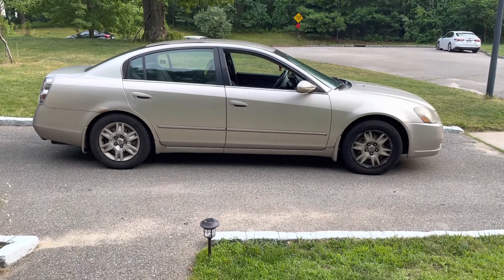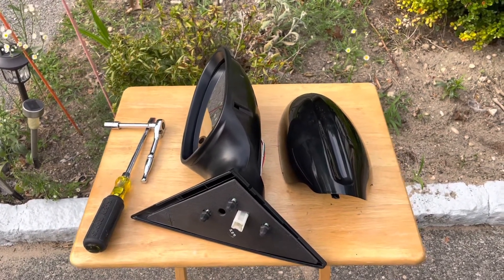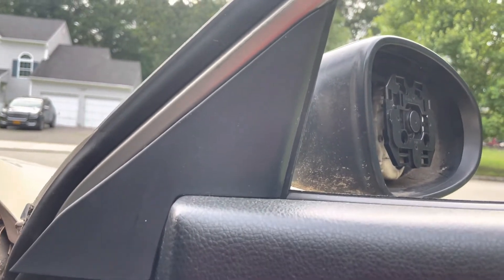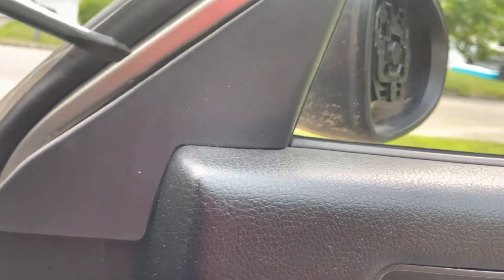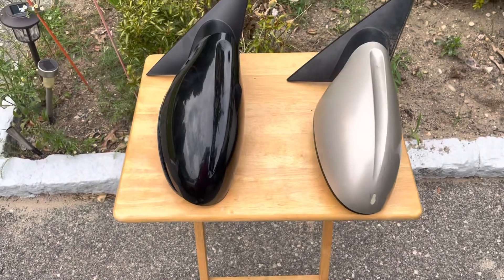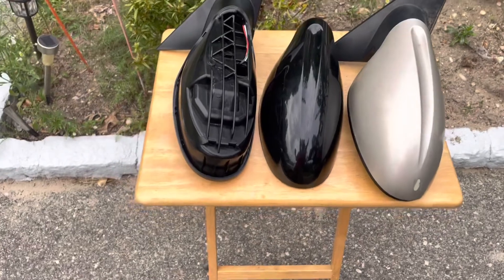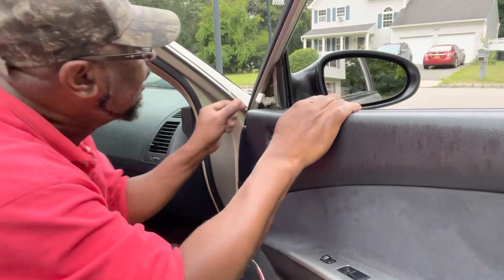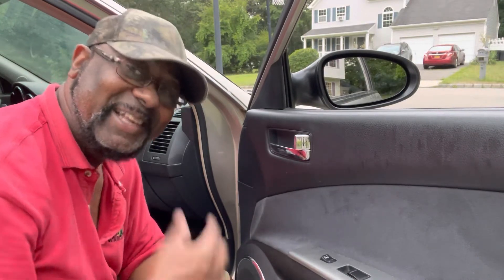Installing the side view mirror on the 2006 Nissan Altima